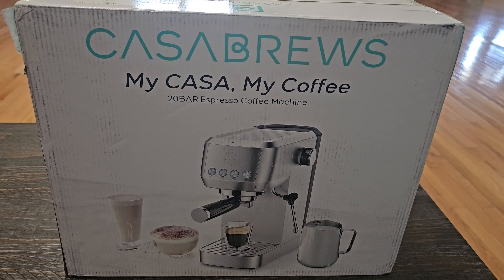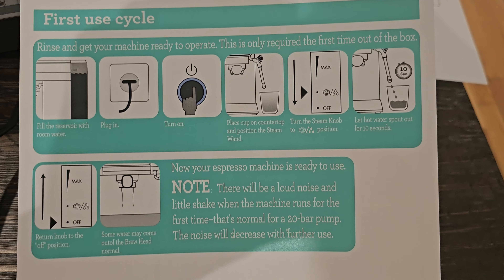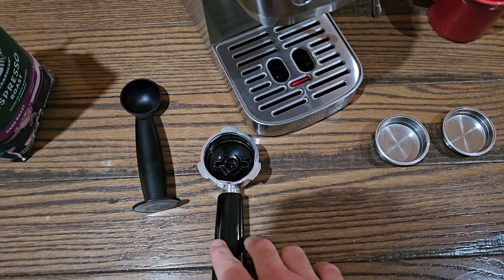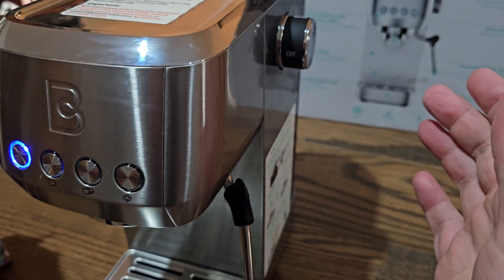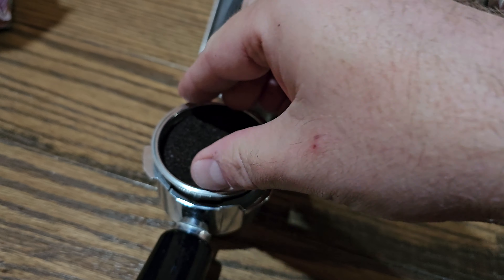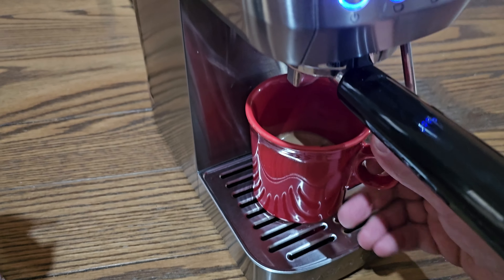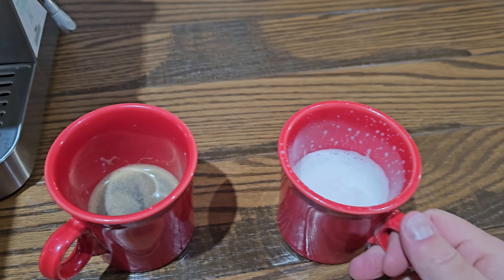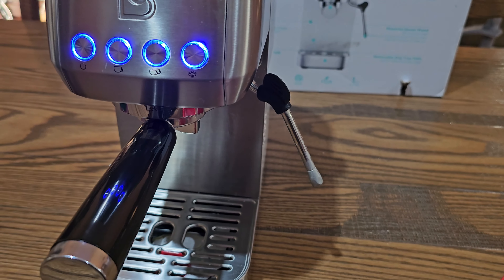CASABREWS Espresso Machine Review & Demo | 3700 Essential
CASABREWS espress machine review.  In this video, I'll set up my new espresso machine and make some amazing espresso.

✅ See it on Amazon

The CASABREWS coffee machine with milk frother allows you to prepare all your favorite espresso-based coffees. You can enjoy a barista-brewed latte, cappuccino or macchiato at home. Stainless steel appearance, stylish and durable, ideal for any size kitchen. This compact espresso machine is not only perfect for home or office use, but also makes an amazing gift.

Semi-Automatic, 2-in-1 Espresso Maker with 20-bar professional pump and 1350W powerful motor. This 20 bar pressure espresso maker gives you top quality extraction, resulting in a more fragrant and rich aroma. You can create an cappuccino, latte or flat white at home or office with our stainless steel espresso maker.

CASABREWS Espresso Coffee Machine 20 Bar, Professional Coffee Maker Cappuccino Latte Machine with Steam Milk Frother with 49oz Removable Water Tank